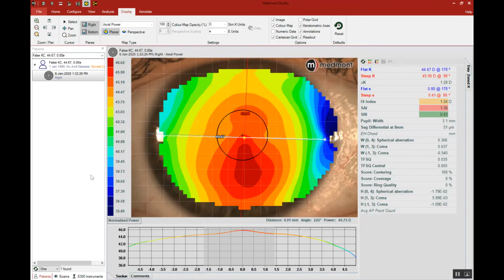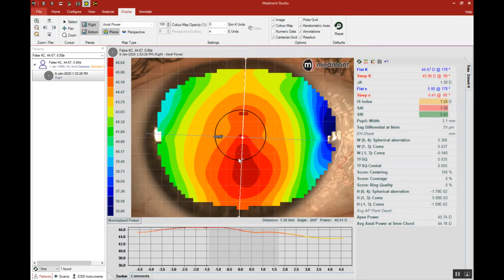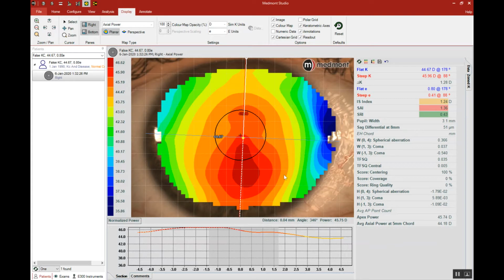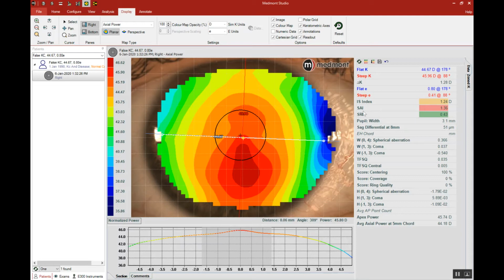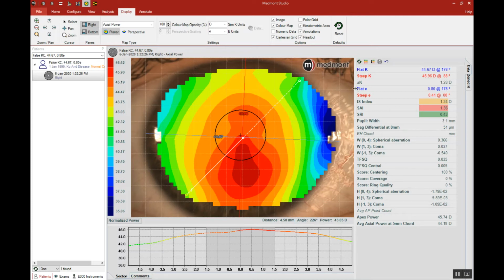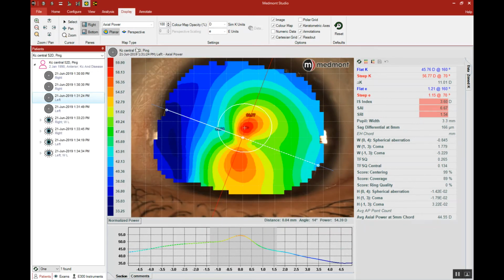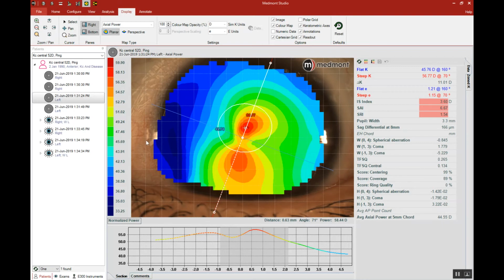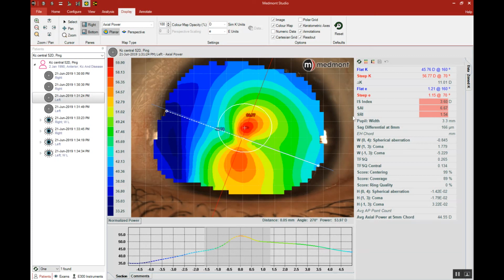How-To | Detect a diseased eye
Let us show you how to look at the anterior surface of the eye to determine if a patient is achieving proper visual acuity.